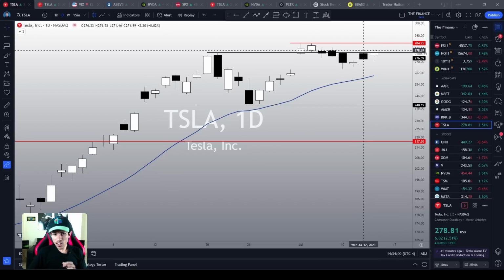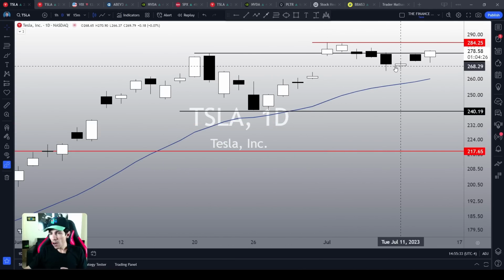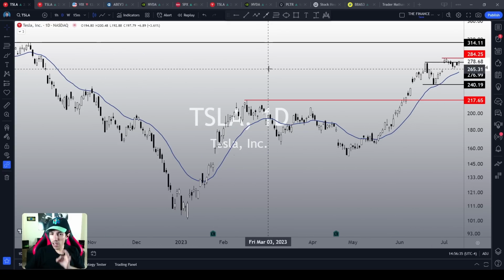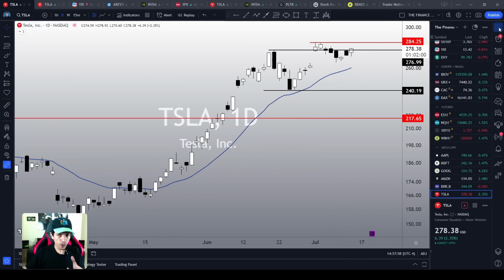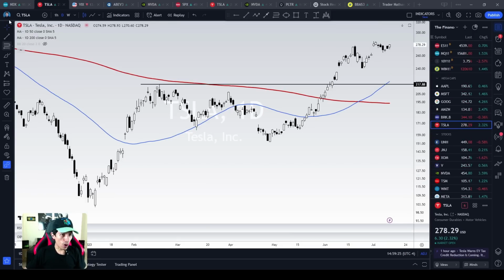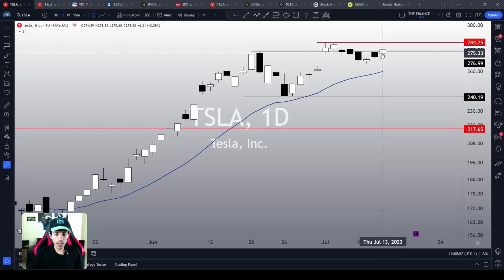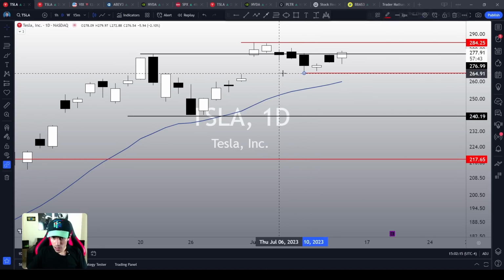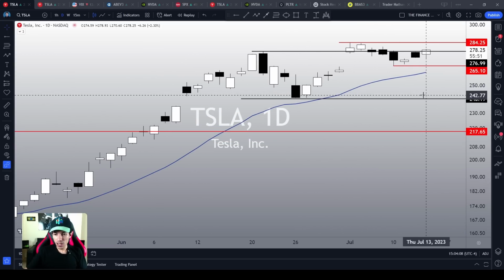🔥 TESLA STOCK | This is What it Needs to Explode Again.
Today, TSLA stock is making a very good reaction. Yes, it is trying to break free from this trap zone, this area between its key support and resistance levels, but still, at least we can assume that this reaction is promising. If TSLA is about to break through its resistance levels and fly again, now is a good time for that. So in this video, we'll talk about that, what it takes for TSLA to fly again, what could go wrong and ruin this bullish thesis here, and we'll also take a look at how the indices are doing at this point - how the broad market is doing.